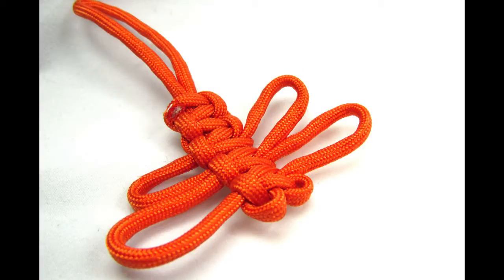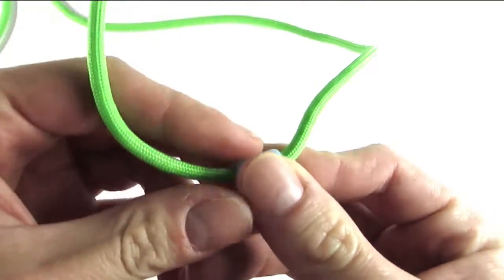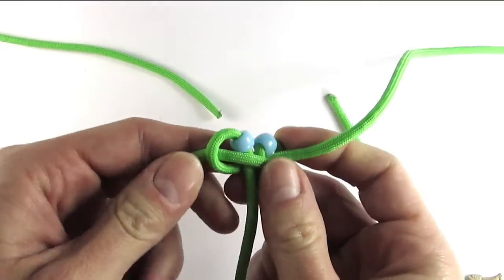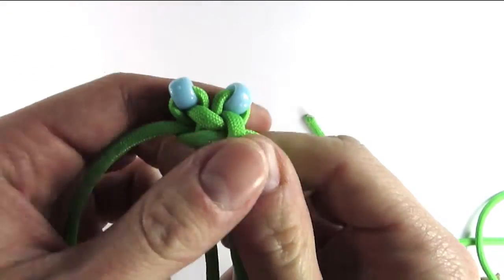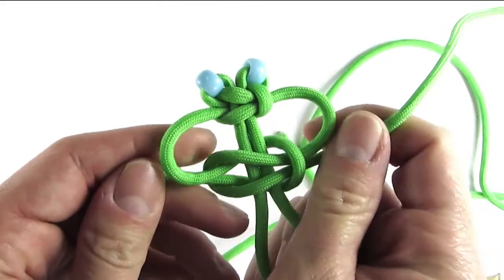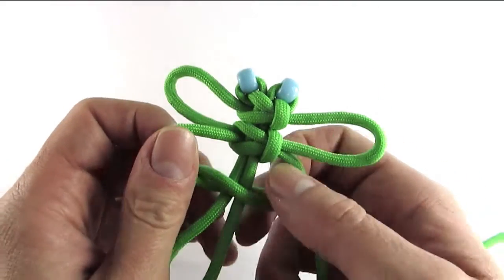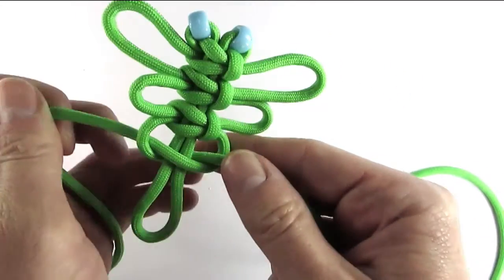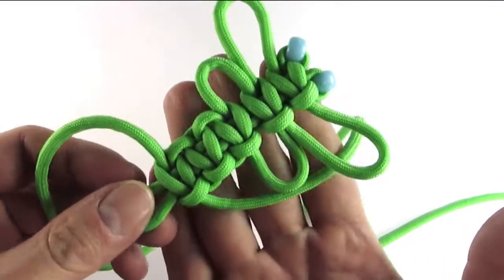How to make a paracord dragonfly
In this tutorial I demonstrate how to make a paracord dragonfly. It is a simple project that can serve as a decorative piece, a toy or as a keychain.